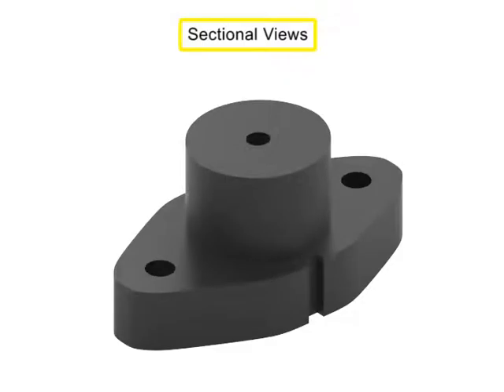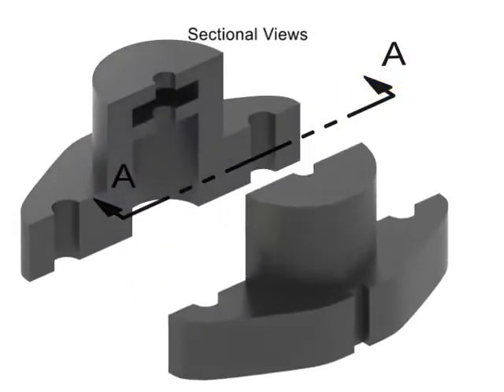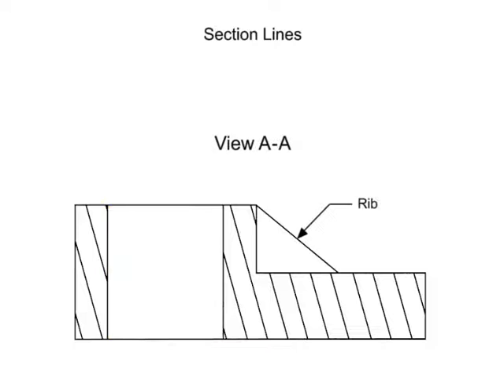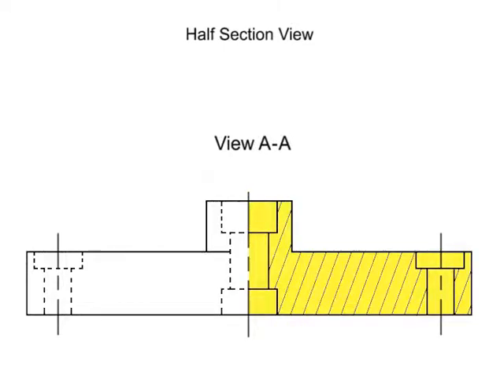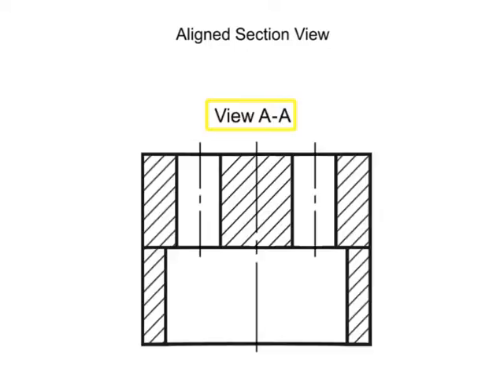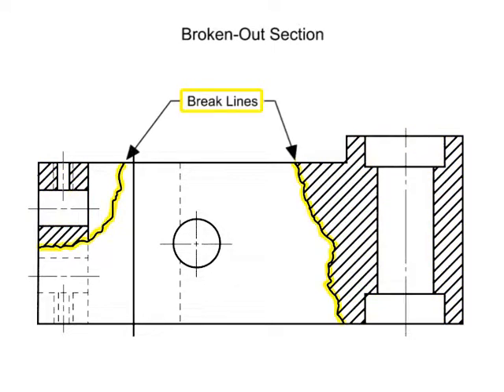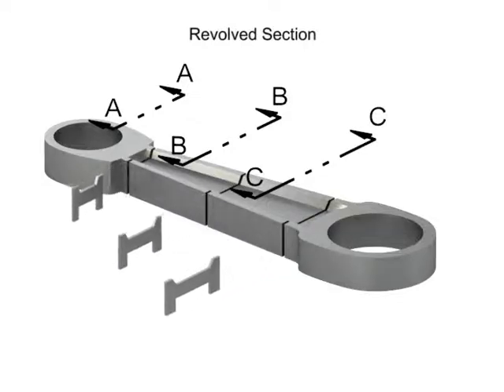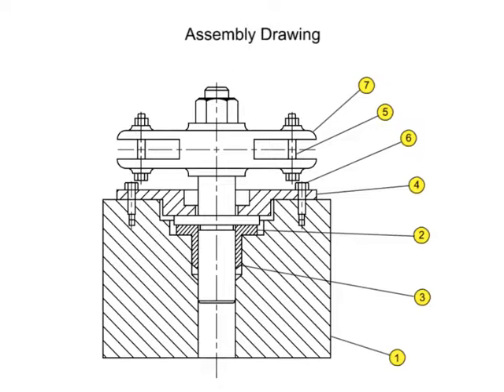Engineering Drawings - 04 | section views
This Video Series is designed for manufacturing or supply chain professionals who want to better understand engineering drawings. So often, engineering and design feel like an "island unto itself" where the terminology and methods feel obscure and difficult to understand. This makes understanding the drawings simple with little to no personal interpretation possibilities.

But in this course, "Understanding Engineering Drawings", we will explain everything you need to get started reading and interpreting technical drawings including:

1. Title and information blocks
2. Interpreting orthographic projections (front, top, and side)
3. Types of lines used and their significance
4."Views" such as Detail and Section views
5. The major types of drawings and why they're important
6. How parts are dimensioned and toleranced
7. How to visualize the features of a component using these drawing
8. A wide range of terminology used with engineering prints
9. A detailed overview of actual engineering drawings

So whether you're working "on the shop floor" or in an administrative role, and need to better understand how to read and interpret engineering prints, THIS IS T FOR YOU!!! We answer all your questions about what you're looking at on these drawings. And, if you need a little extra help, you're welcome to send us a note through Email, and we'll get right back to you with an answer

0:00 Introduction
0:01 Sectional Views
0:59 Section Lines
2:05 Half Section View
2:28 Offset Section View
3:01 Aligned Section View
3:50 Broken-Out Section
4:26 Revolved Section
5:06 Partial Section View
5:25 Assembly Drawing